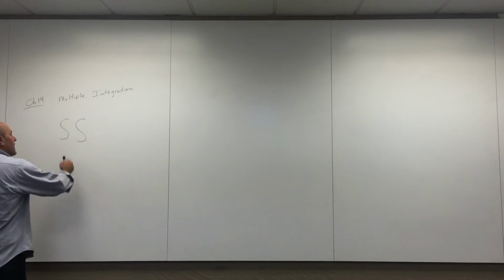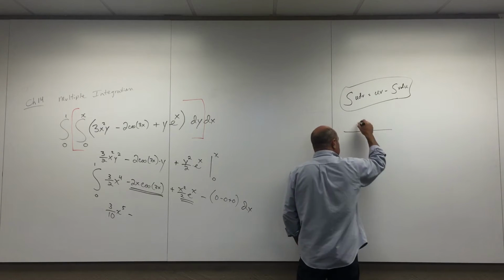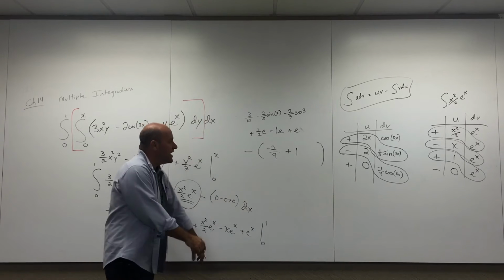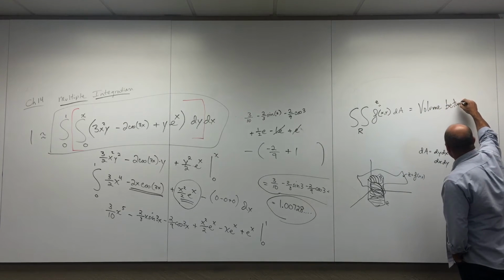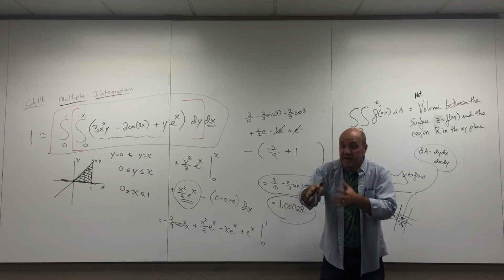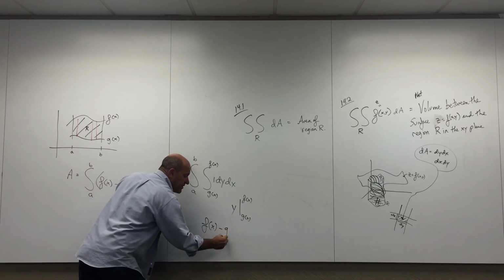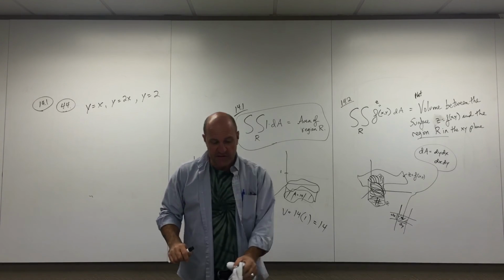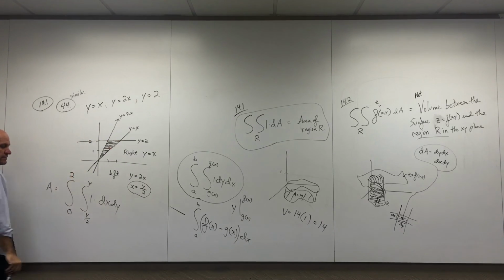Calculus 3 Ch 14.1 Multiple Integration